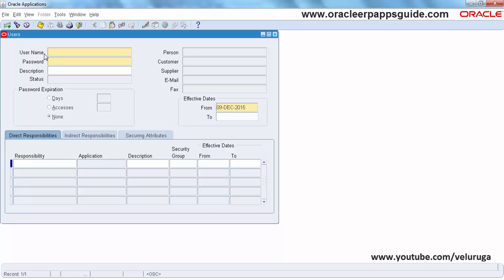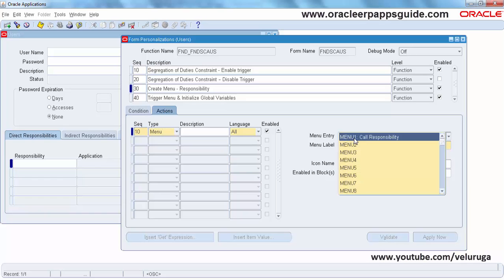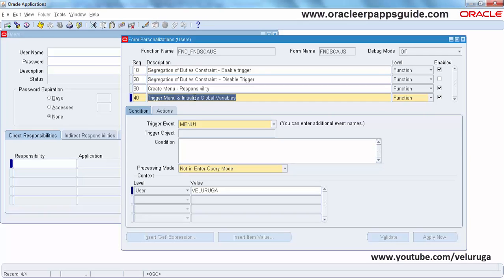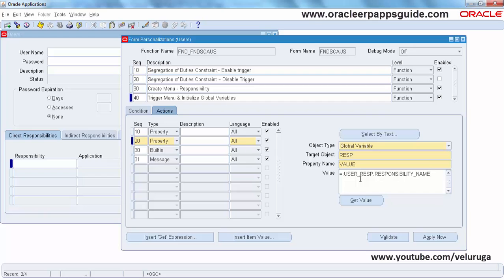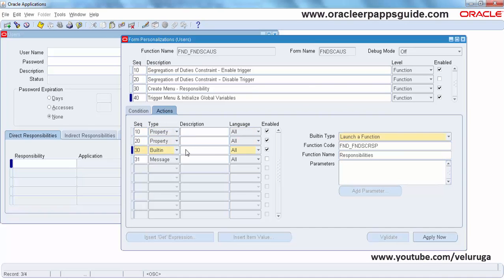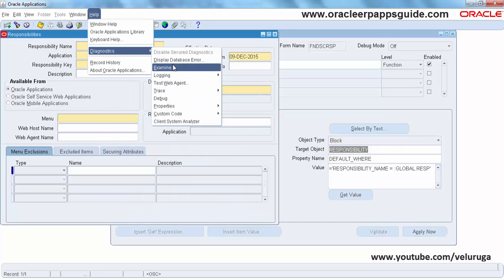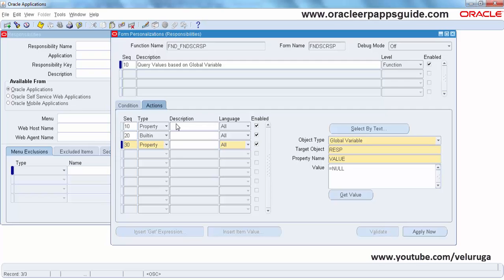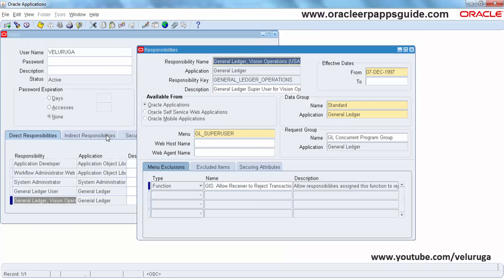12. How to Use Zoom Functionality using Oracle Form Personalization (R12) - Oracle ERP Apps Guide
12. How to Use Zoom Functionality using Oracle Form Personalization (R12) - Oracle ERP Apps Guide:

In this tutorial, I have explained how to Use Zoom Functionality using Oracle Form Personalization. In this, we are calling the responsibility form from user creation form.

Happy Learning!.